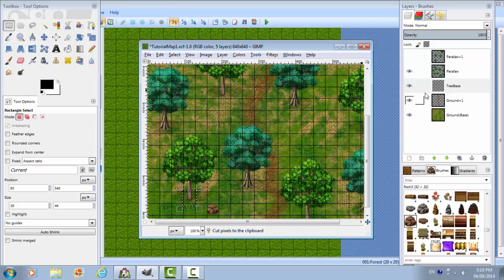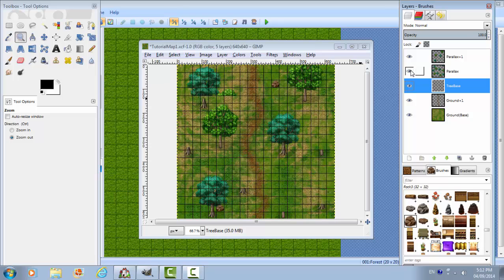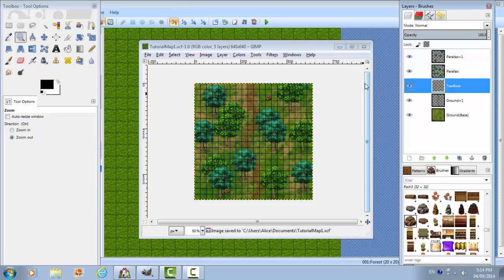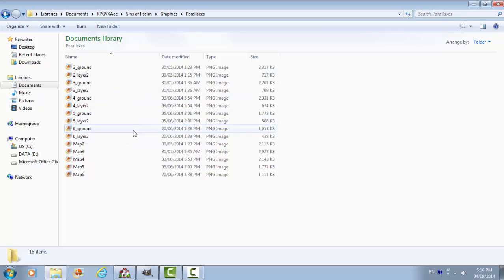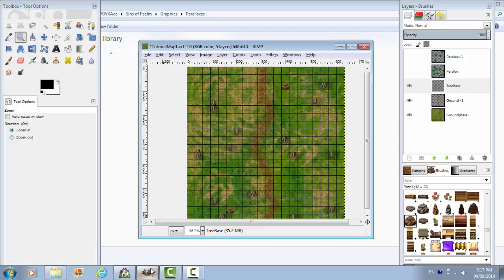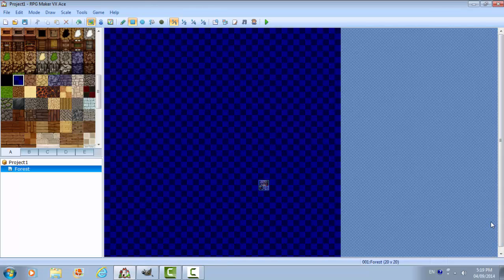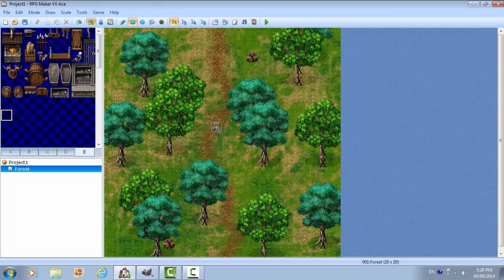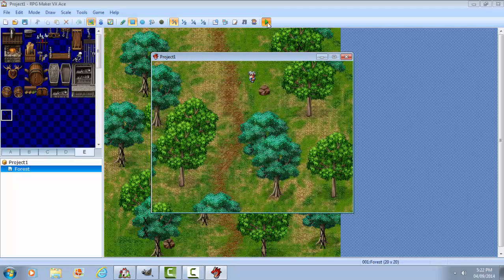Parallax Mapping, Part Two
Parallax mapping for RPG Maker VX Ace.